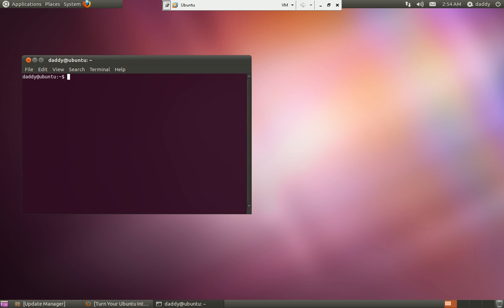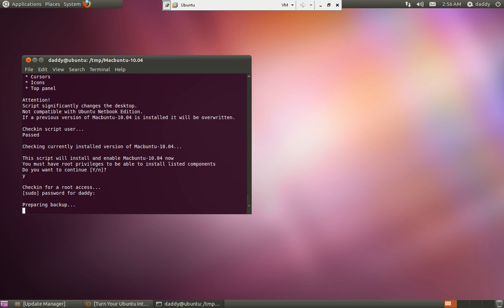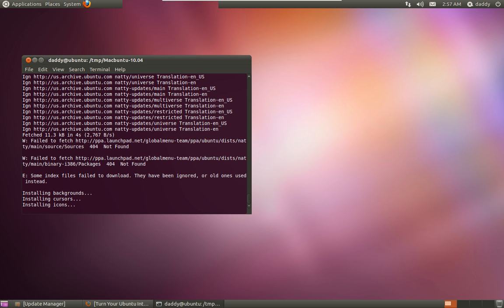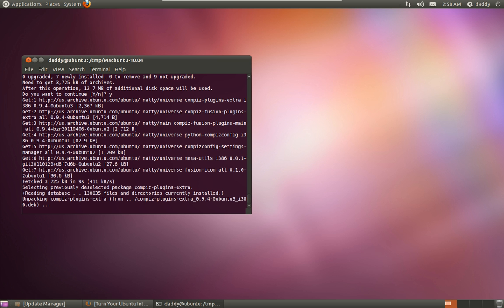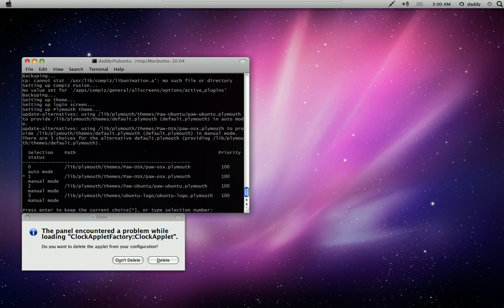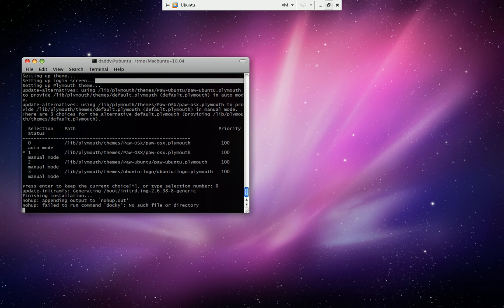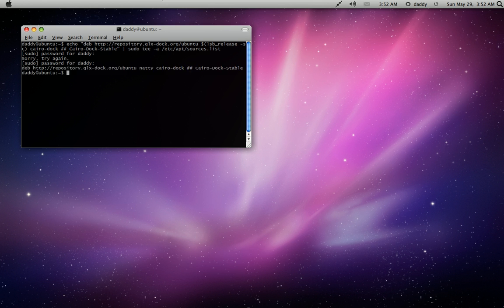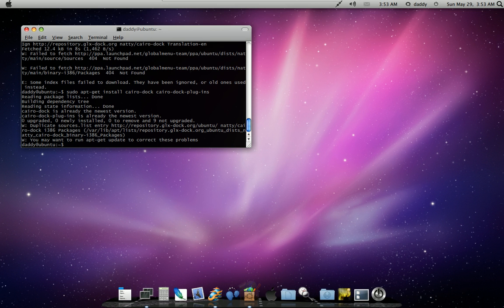How to Make Ubuntu Look Like Mac Snow Leopard - Ubuntu 11.04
If you like this video please "Like"

Macbuntu
theme/skin
tar xzvf /tmp/Macbuntu-10.04.tar.gz -C /tmp
cd /tmp/Macbuntu-10.04/
./install.sh

Cairo-Dock
simply launch these commands from a terminal :

sudo -v

echo "deb $(lsb_release -sc) cairo-dock ## Cairo-Dock-Stable" | sudo tee -a /etc/apt/sources.list
wget -q -O- | sudo apt-key add
sudo apt-get update
sudo apt-get install cairo-dock cairo-dock-plug-ins